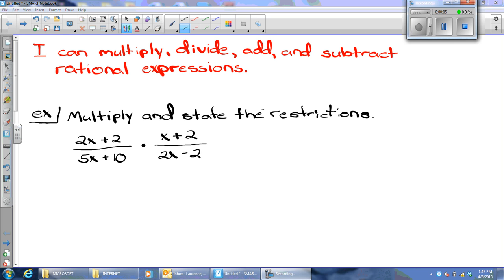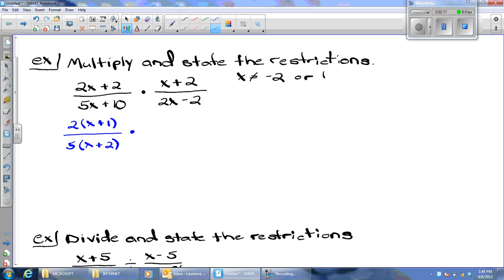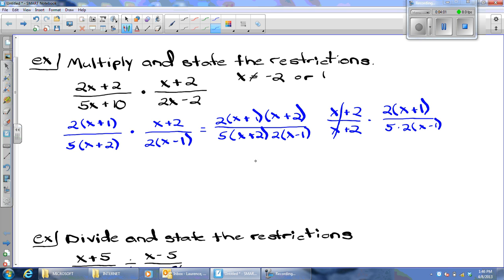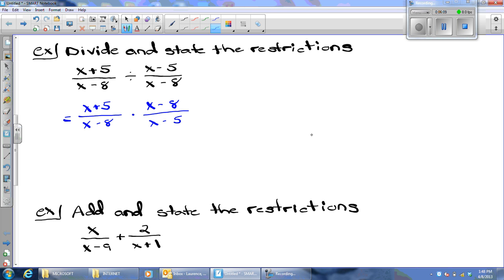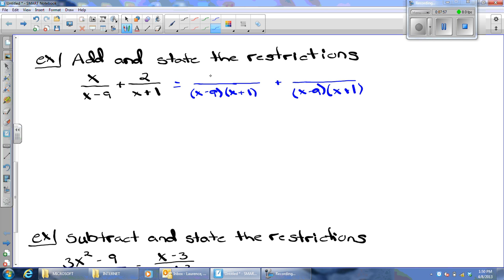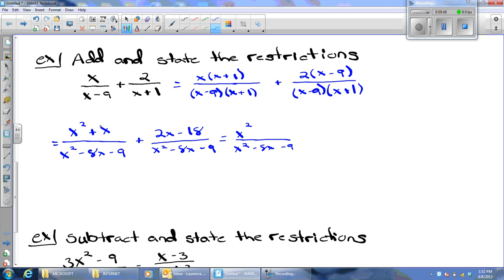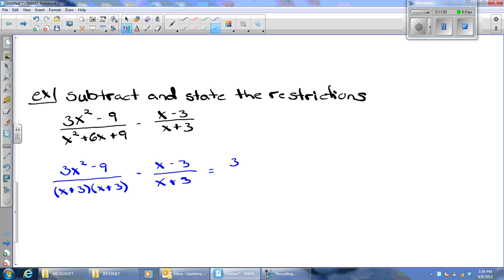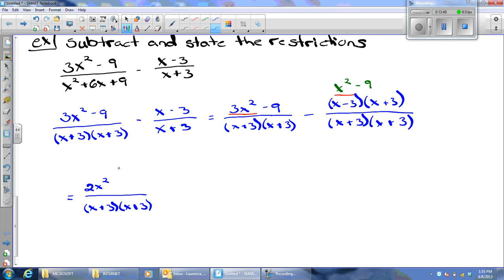operations with rational expressions April 9 (hon)